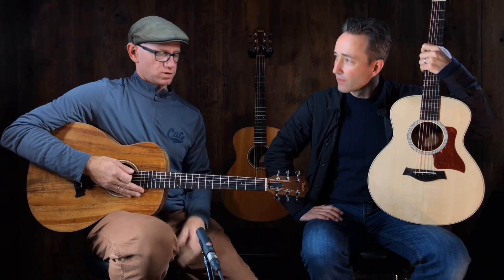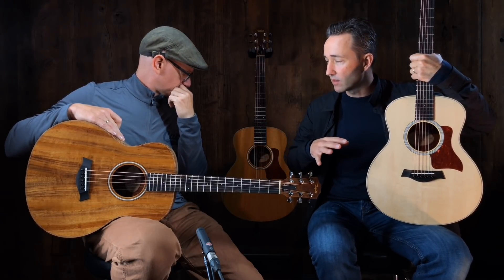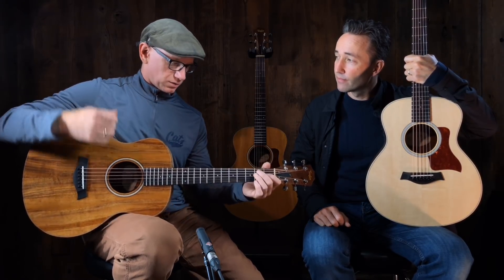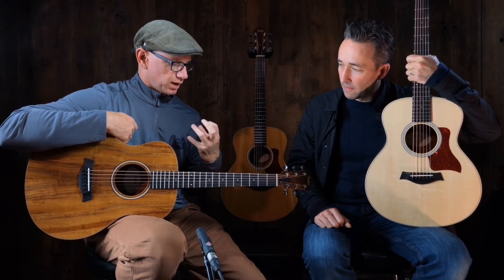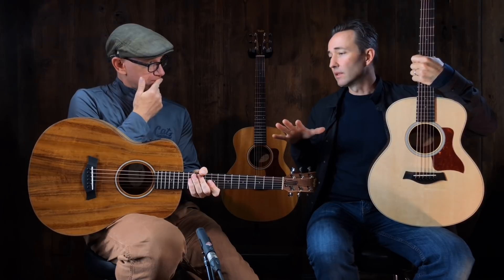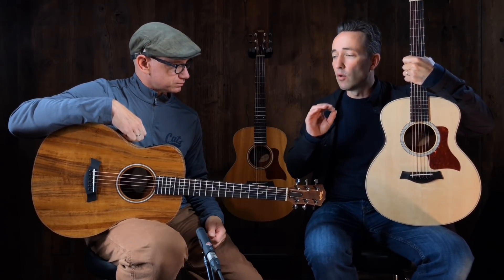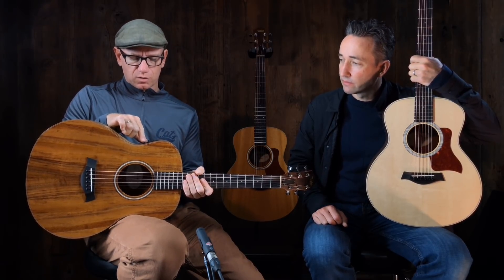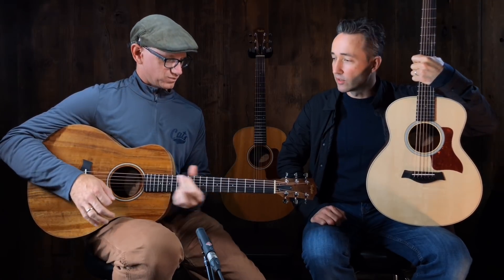Taylor GS Mini Koa vs Walnut vs Mahogany - The Ultimate GS Mini Battle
Taylor guitars now offers their popular GS Mini model in 3 options... Koa, Walnut, and Mahogany. In this video, we break down the difference between the 3. Which do you think sounds best??